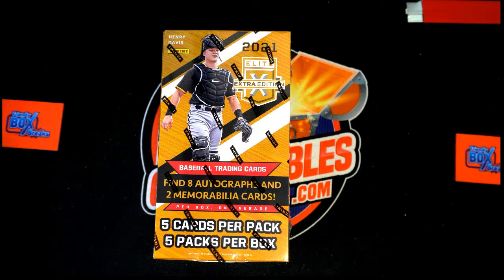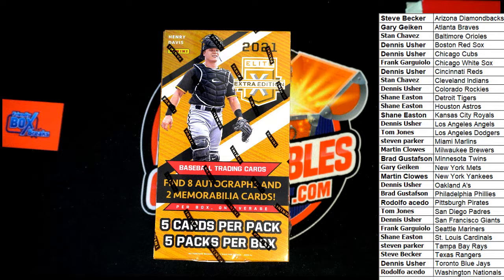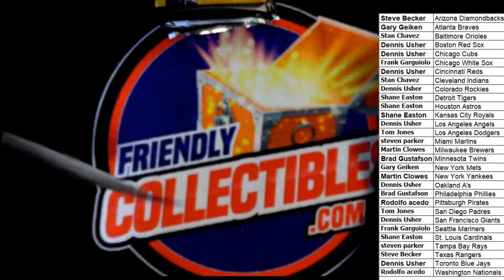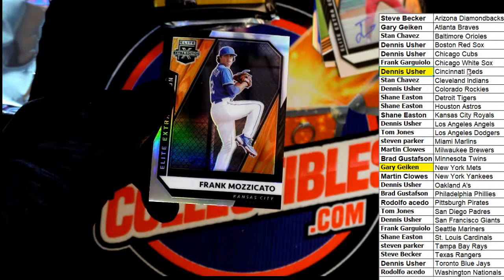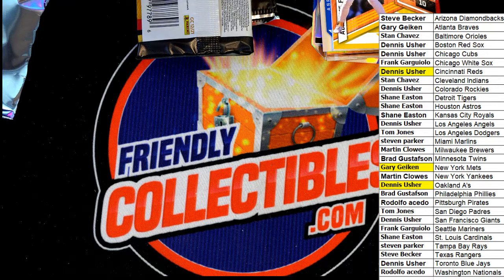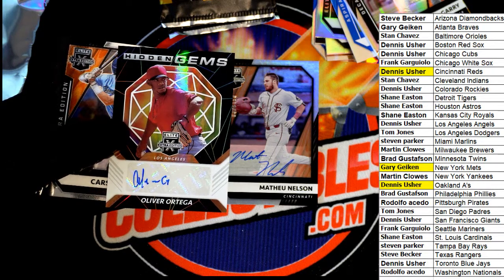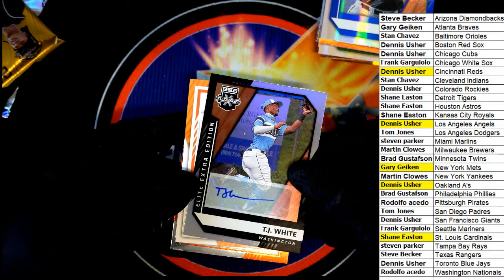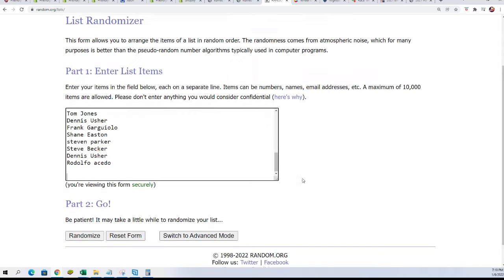2021 PANINI ELITE EXTRA EDITION BASEBALL HOBBY BOX ID 21EEE117